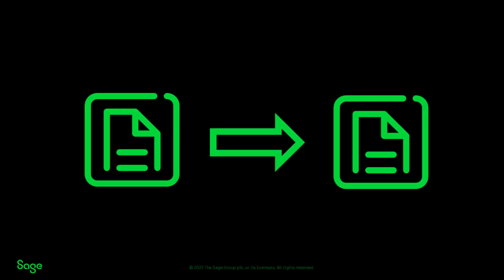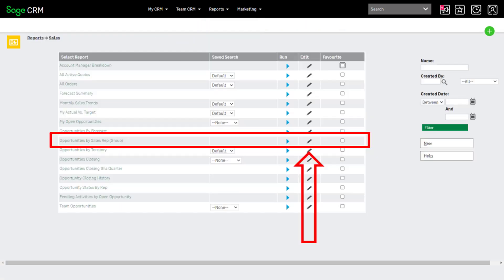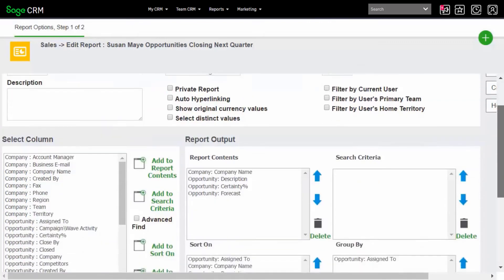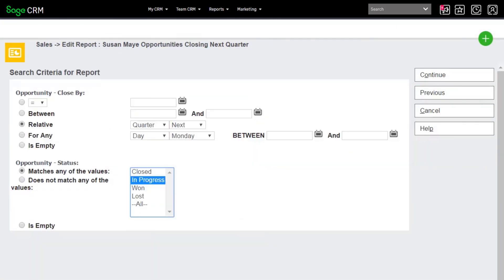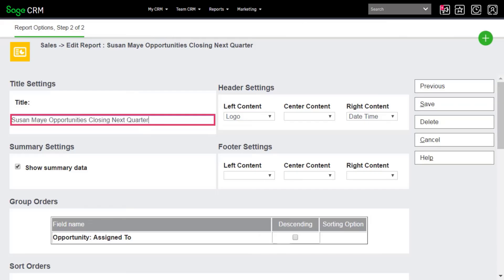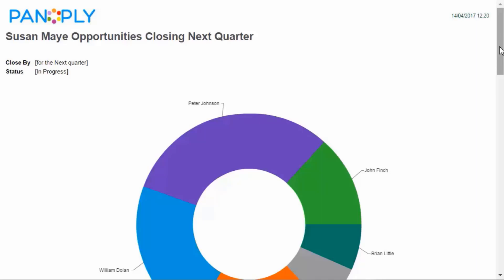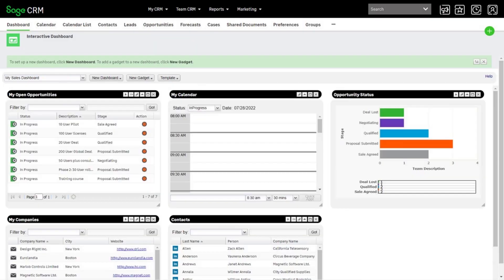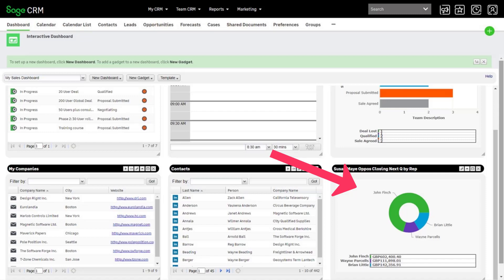Sage CRM - Customizing reports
You can customize Sage CRM reports to fit your business requirements. This video shows you how to clone an existing report, add a chart to the new report, and add a chart gadget to the dashboard that displays data from the new report.